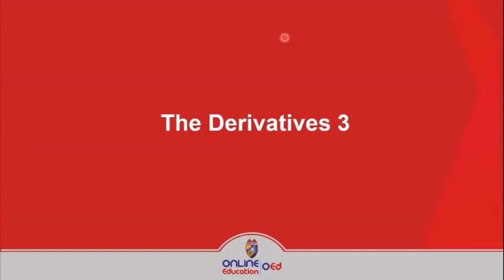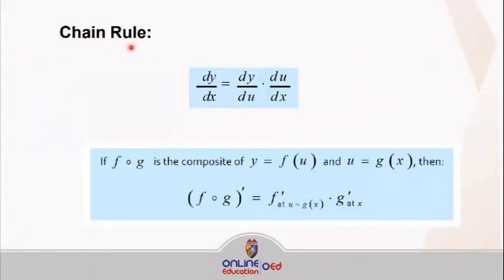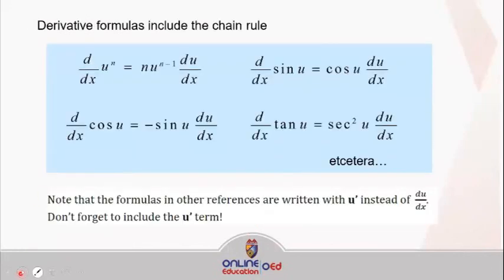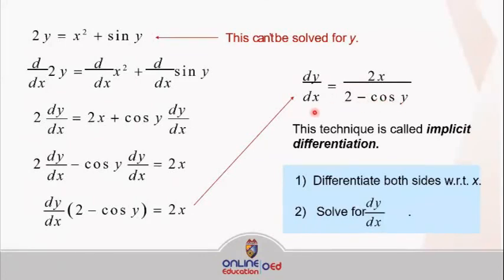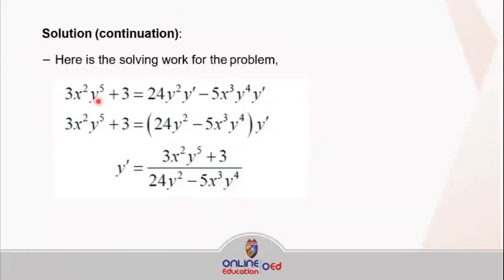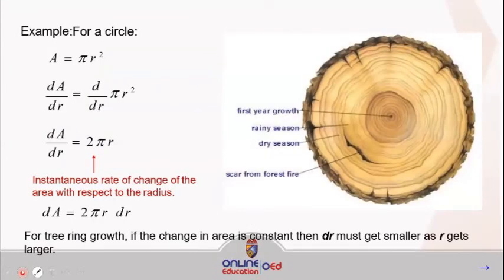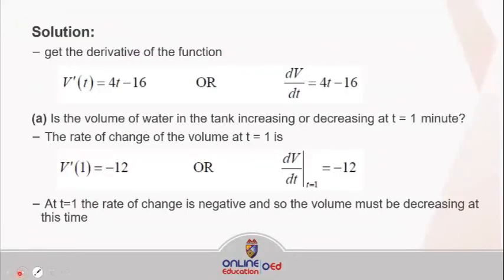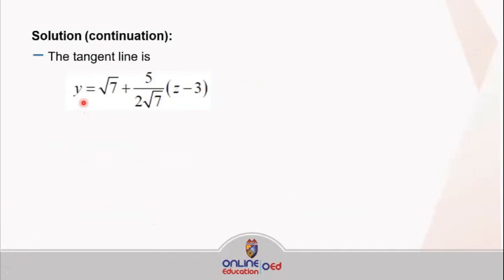Differential Calculus - The Derivatives 3